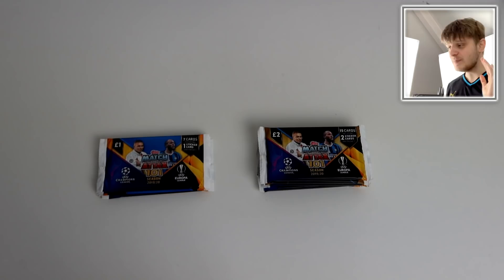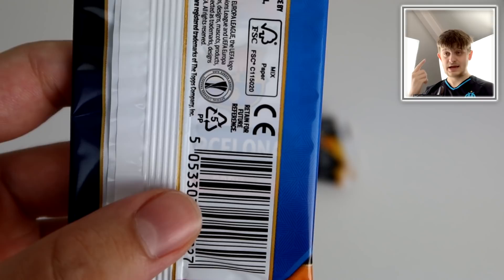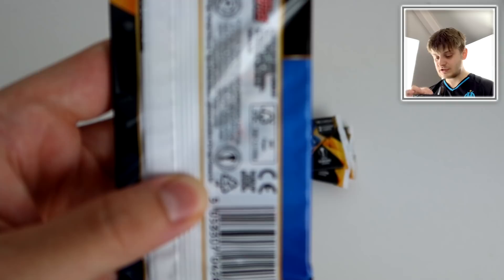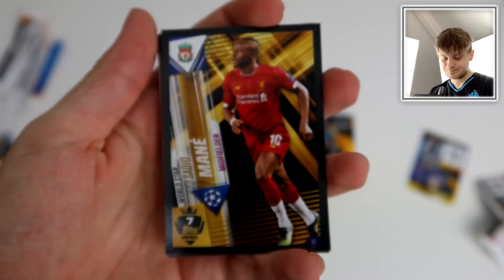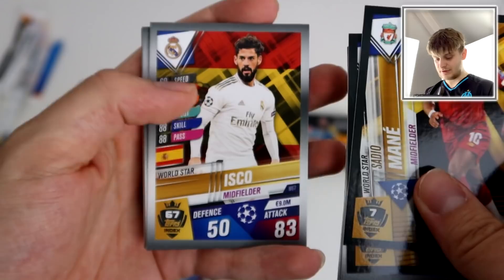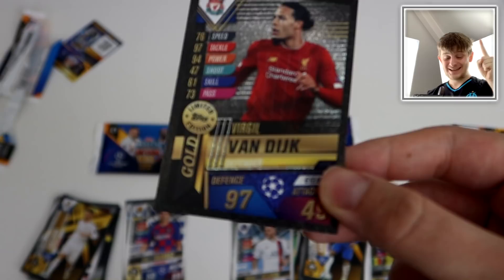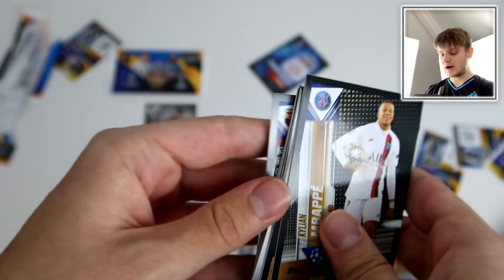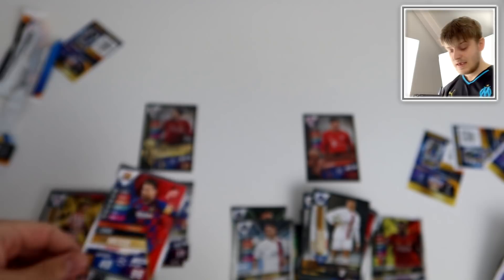how to find *LIMITED EDITIONS* in MATCH ATTAX 101!!! (100% WORKS!!)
OR,